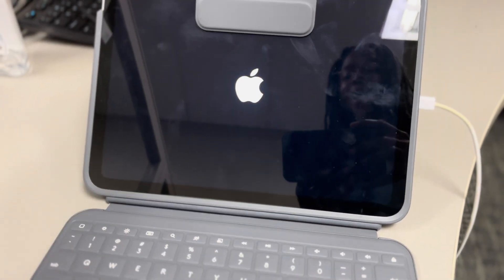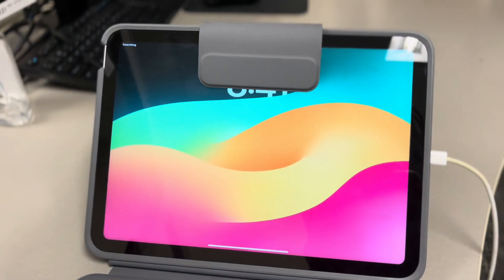A Day In The Life Of I.T Help desk support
A Day In The Life Of I.T Help desk support IRL
How to get a Helpdesk job with no experience
What to expect on your first day as Helpdesk support.